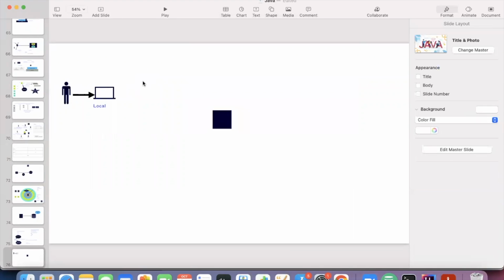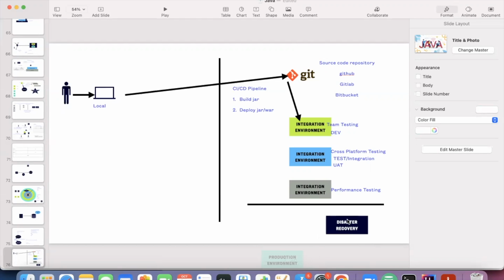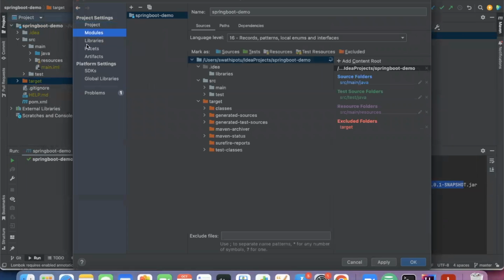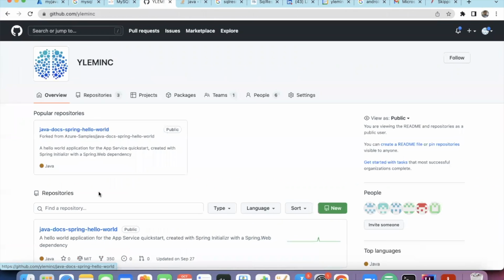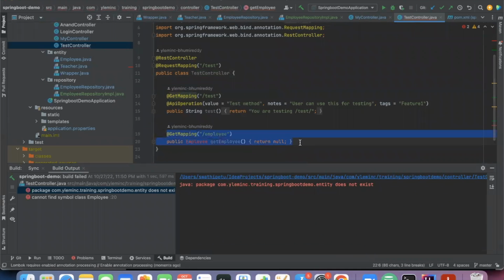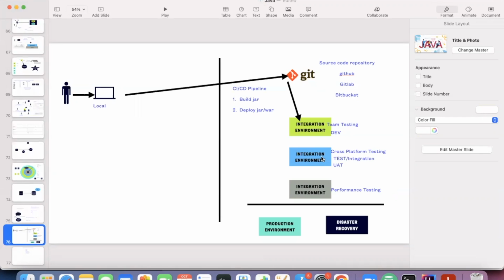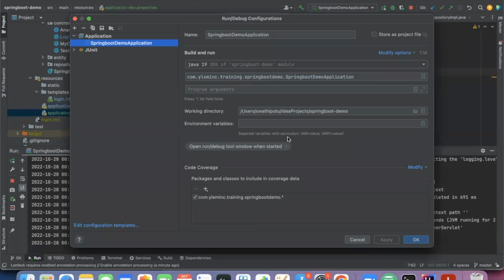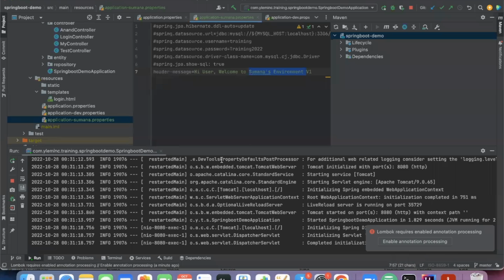Java and SpringBoot Environments